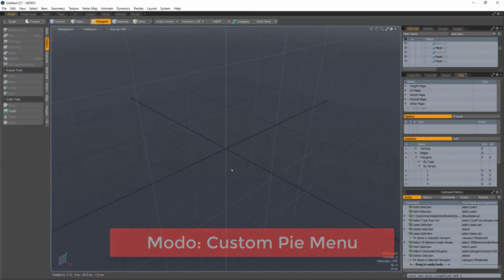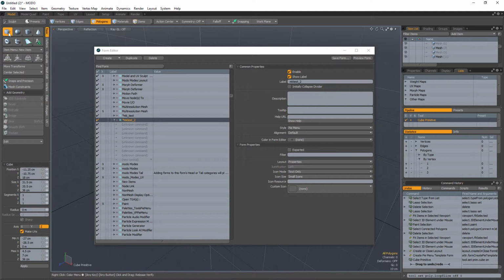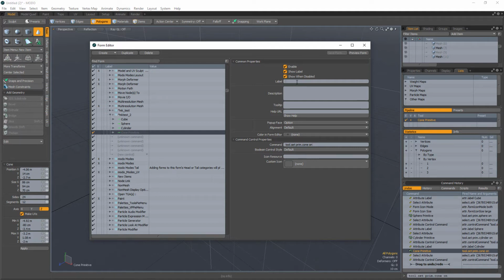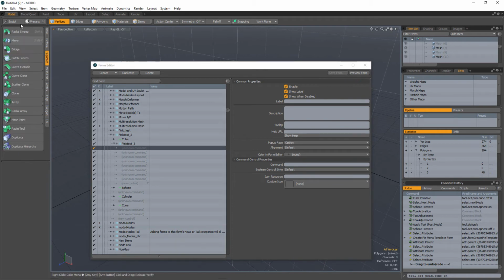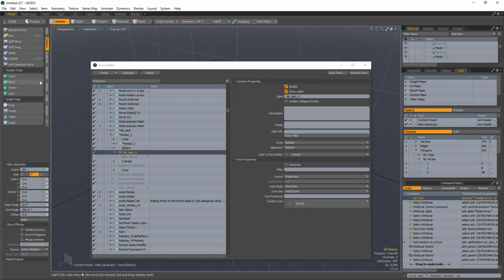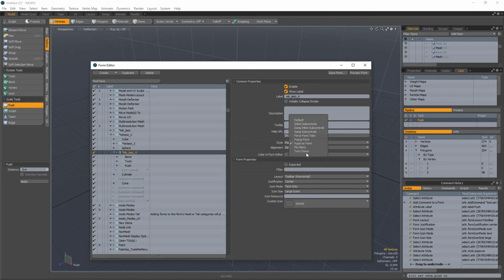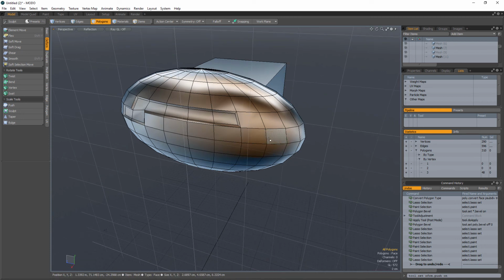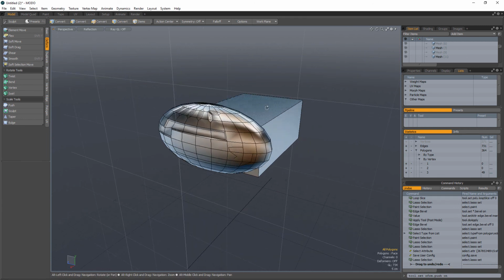Modo: Customization ( part 1 ) Multi Level Pie Menu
This video is all about customizing modo to enhance it to your needs. The main focus here is on Pie Menus, and submenus.